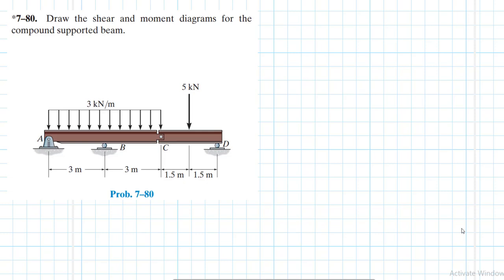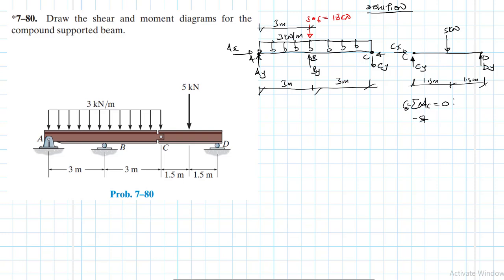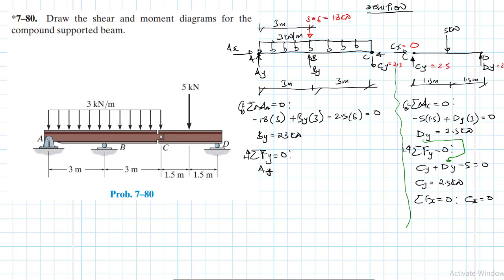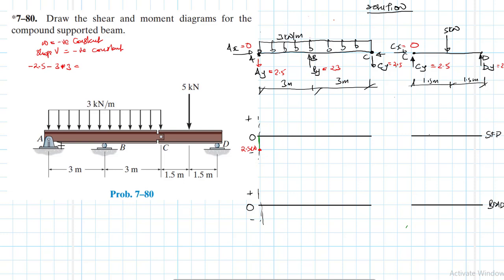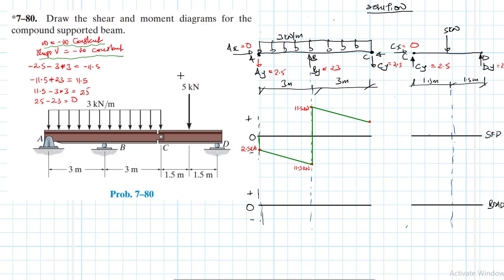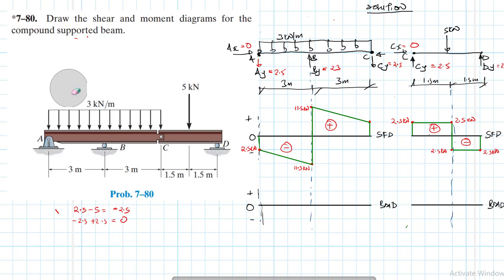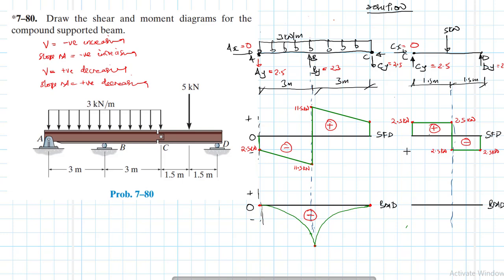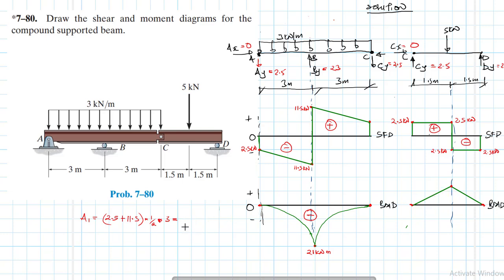7–80 Internal Forces (Chapter 7: Hibbeler Statics) Benam Academy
PROBLEM: 7–80
*7–80. Draw the shear and moment diagrams for the compound supported beam.